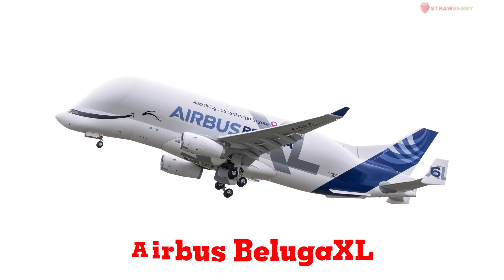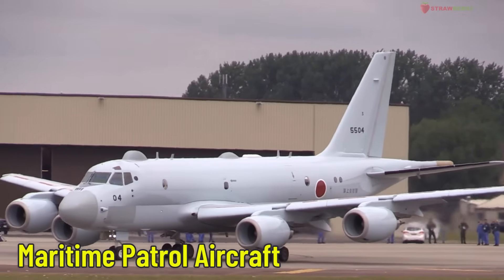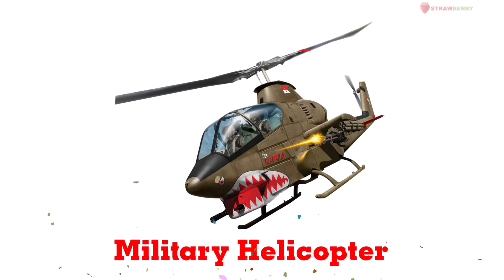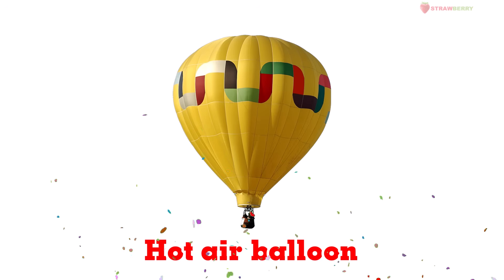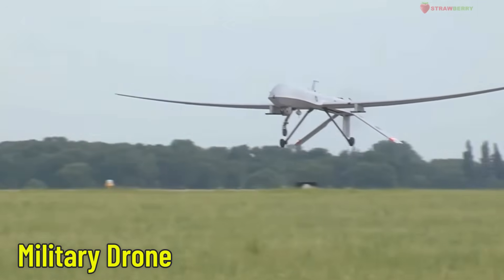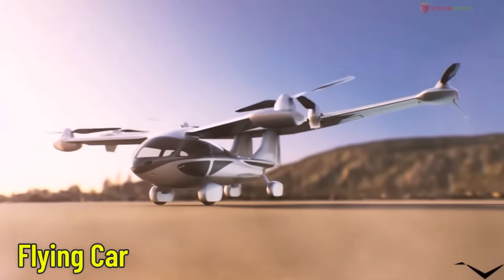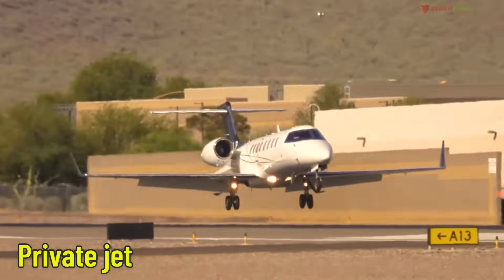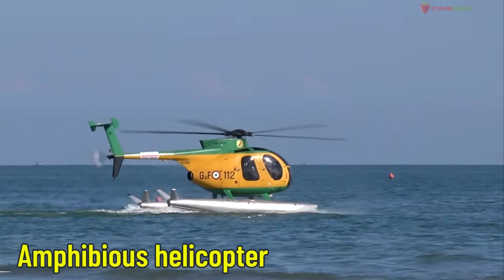AIR VEHICLES, AIRCRAFT, HELICOPTER Compilation | HELICOPTER, SEAPLANE, AIRPLANE, BLIMP, DRONE, JET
AIR VEHICLES, AIRCRAFT, HELICOPTER Compilation | HELICOPTER, SEAPLANE, AIRPLANE, BLIMP, DRONE, JET | Strawberry TV Vehicle name sounds
Watch and learn different types of clean air vehicle in this animation video.
Firefighting Helicopter
Stunt Helicopter
Search and Rescue Helicopter
Military Helicopter
Police Helicopter
Attack Helicopter
Amphibious Helicopter
VIP Helicopter
SkyCrane Helicopter
Coastguard Helicopter
Reconnaissance Helicopter
Autogyro Helicopter
Military Cargo Helicopter
Anti-Submarine Helicopter
Agricultural Helicopter
Aerial Survey Helicopter
Ambulance Helicopter
TV Helicopter
Oil Rig Helicopter
Utility Helicopter
TiltRotor Helicopter